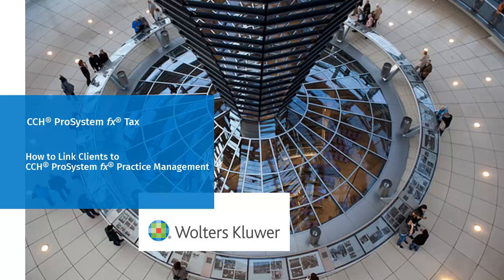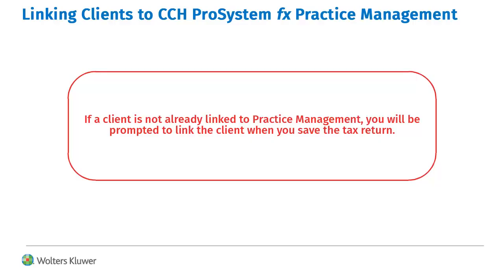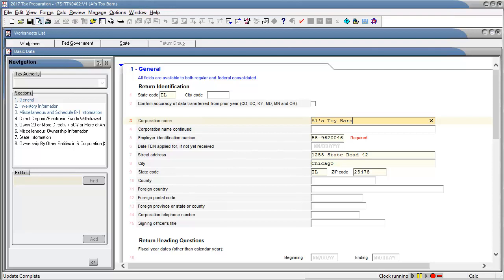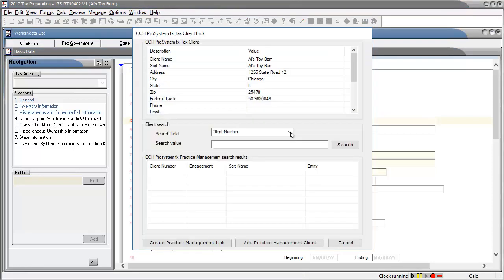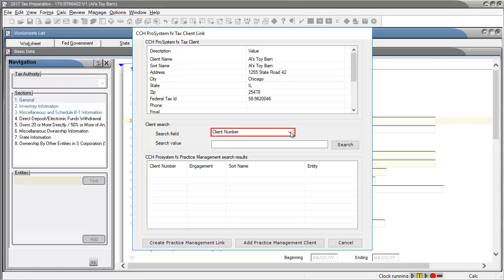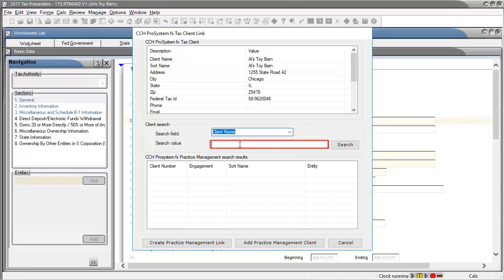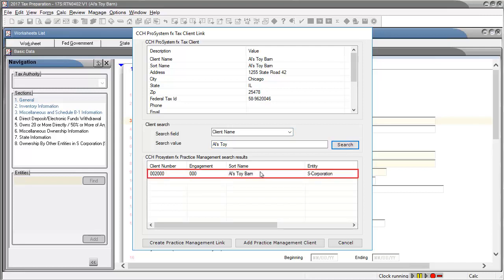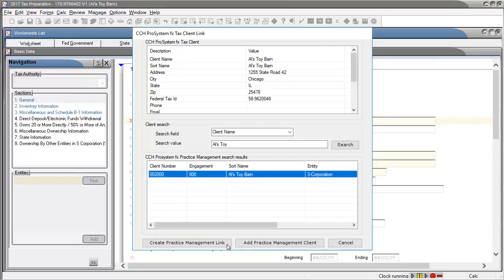CCH® ProSystem fx® Tax: Linking Clients to CCH® ProSystem fx® Practice Management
This videos shows how to link a client in CCH® ProSystem fx® Tax to CCH® ProSystem fx® Practice Management.